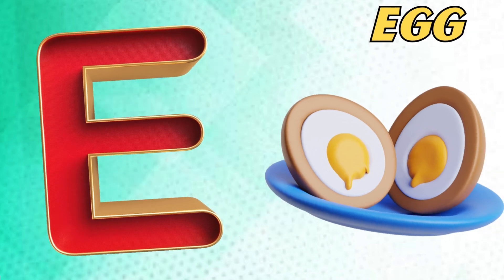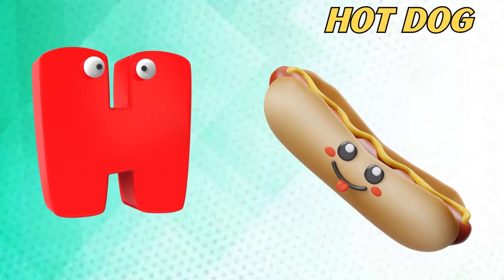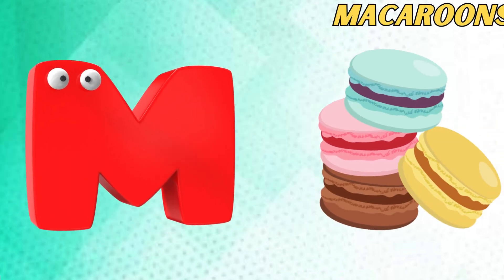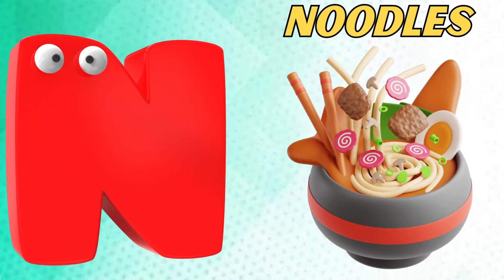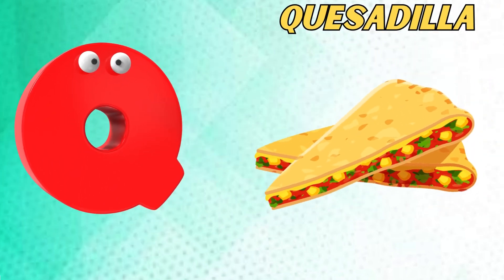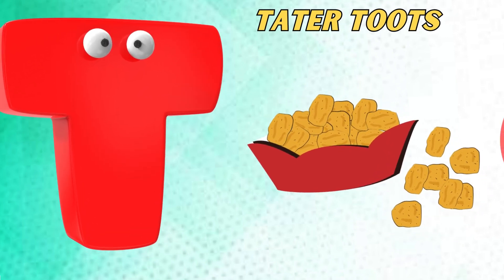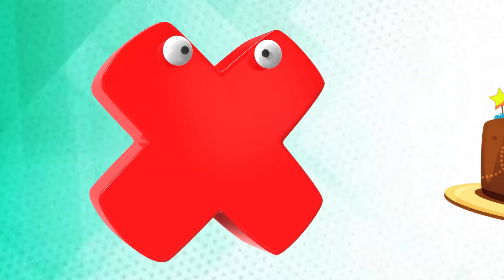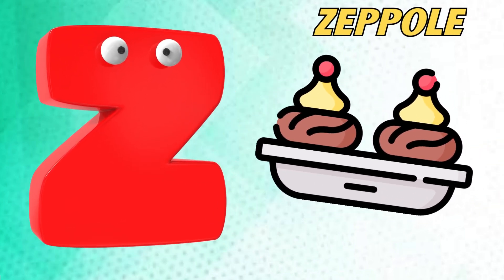ABC Phonics Song | Alphabet letter sounds | ABC learning for toddlers | Education ABC Nursery Rhymes